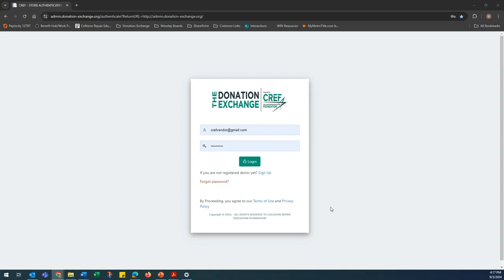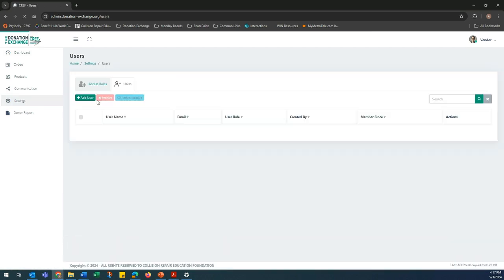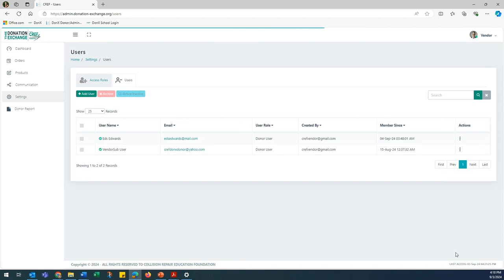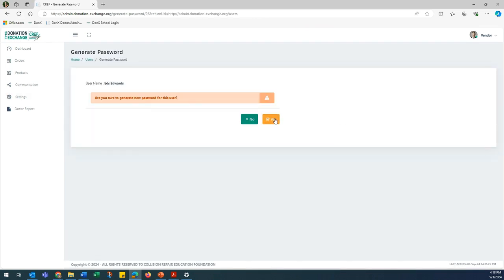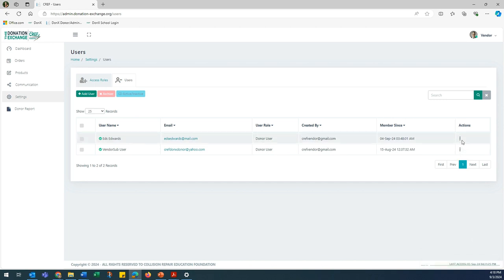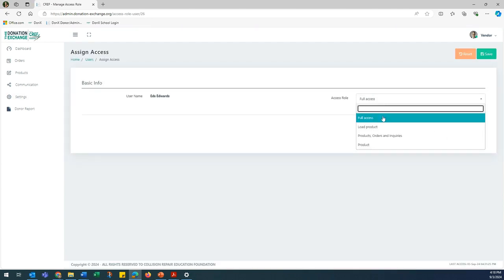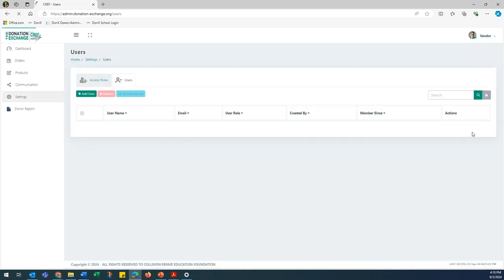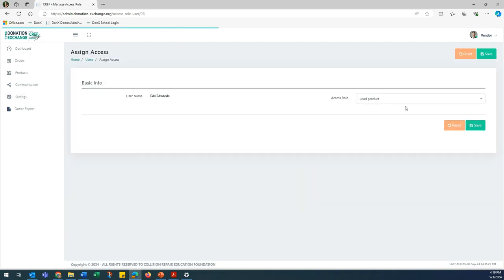Donation Exchange: Step 2 Adding Users for Donors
If you have set up your account as a donor on the Donation Exchange and are looking to add additional users, this tutorial will walk you through the process.